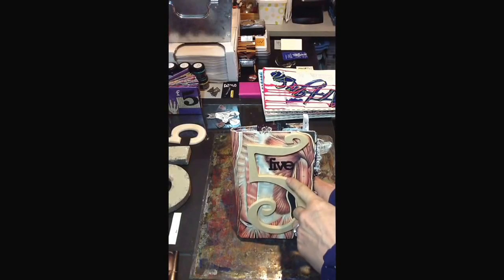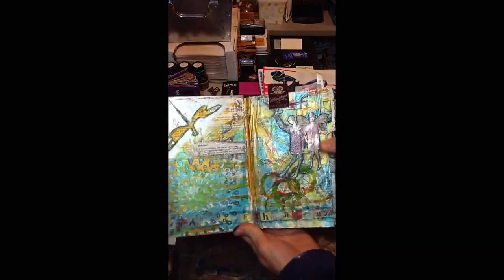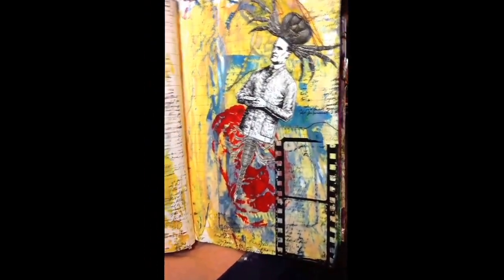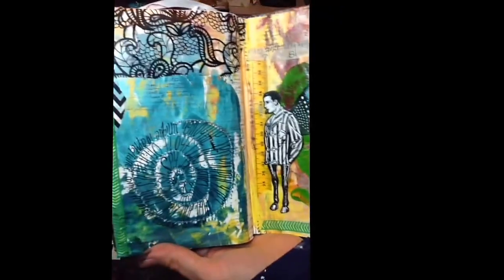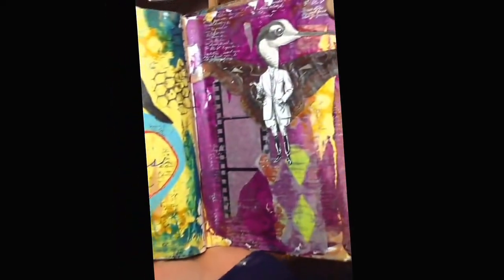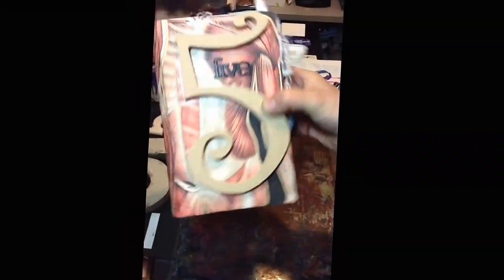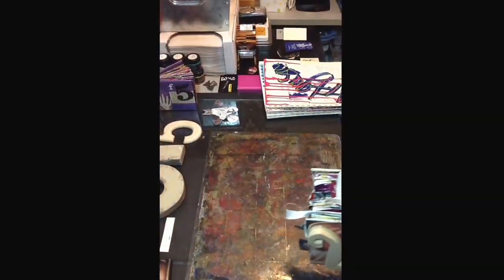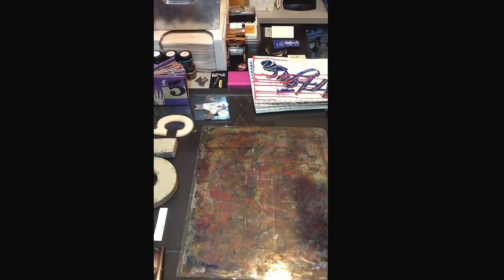Journaling by 5's. Shannon Green inspired!